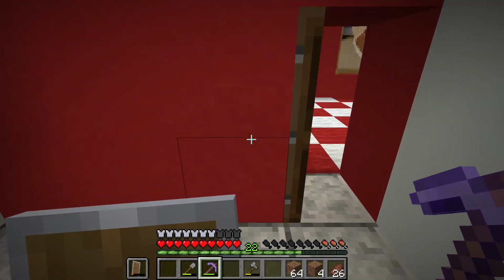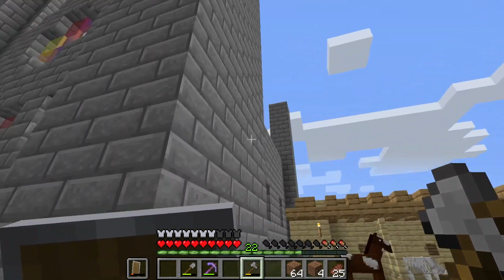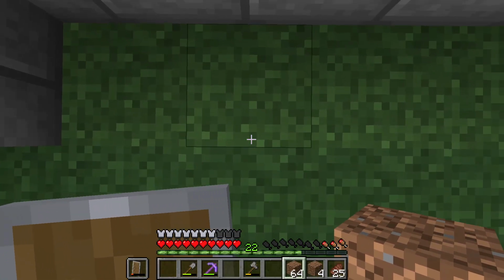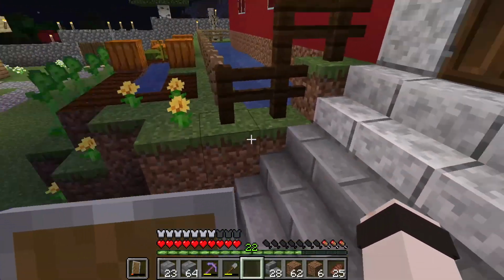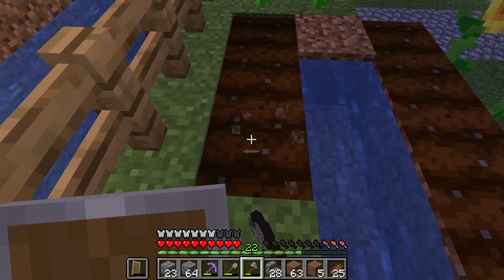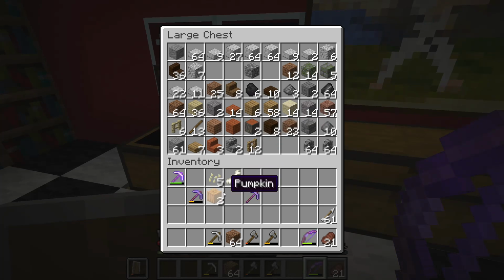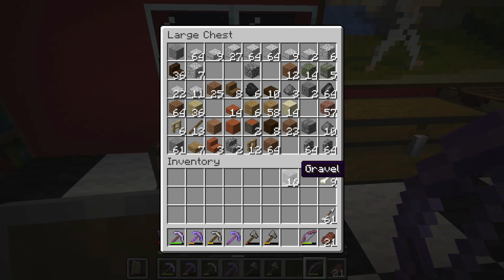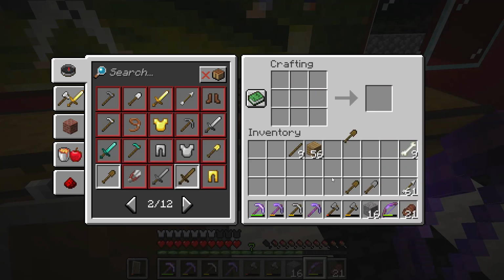Look At What I Built! | Minecraft Survival (Part 28)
The Shrine is complete and the Cathedral is underway to completion. The village is surely coming together now. Watch as I put the Cathedral together.